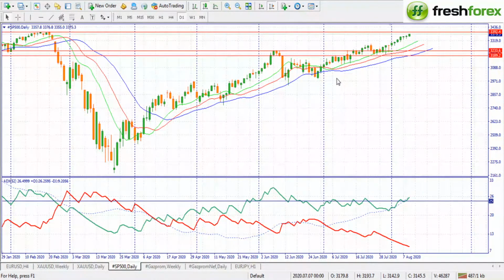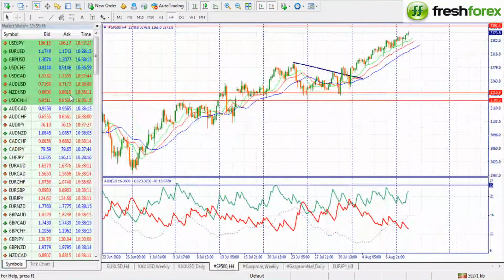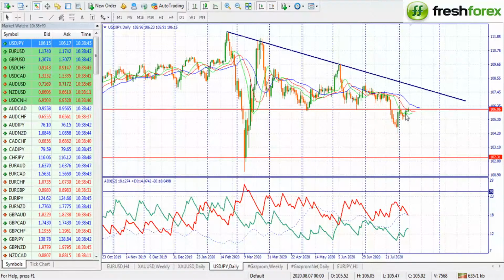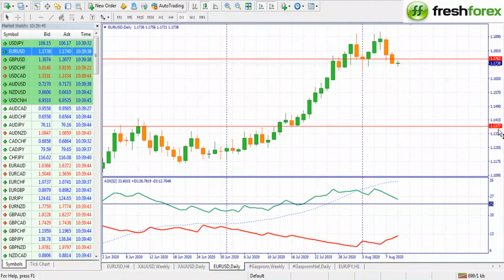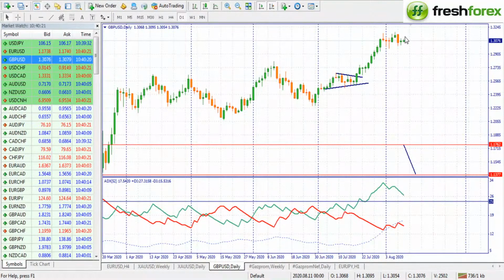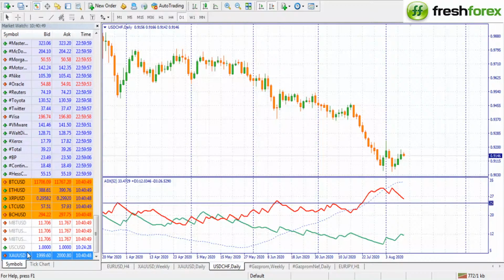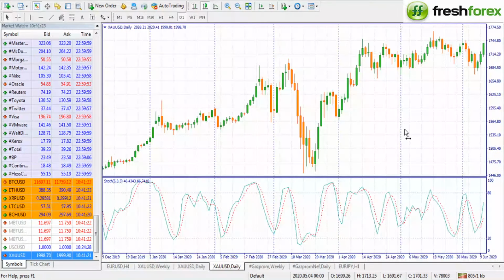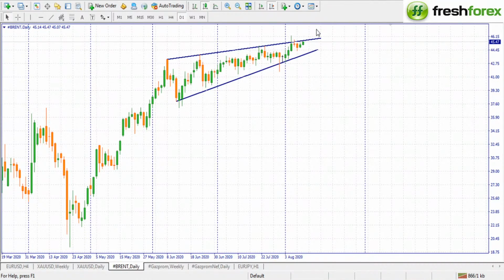Forex Forecast - 11 August 2020 [FRESHFOREX.COM]